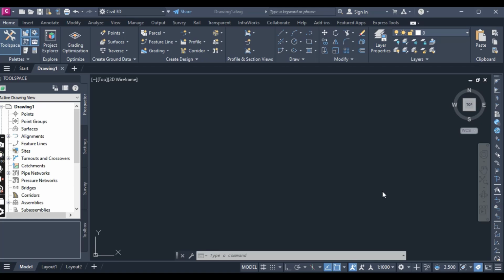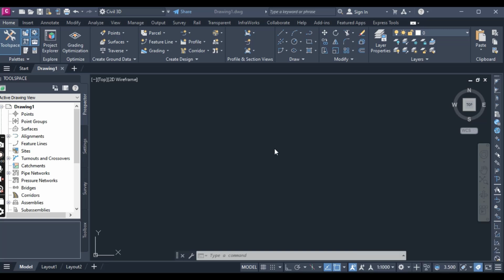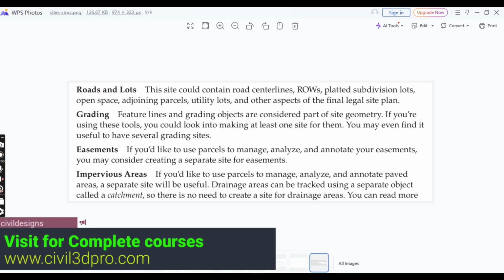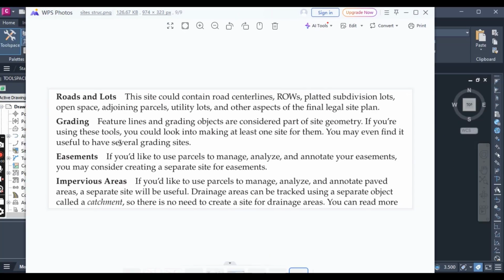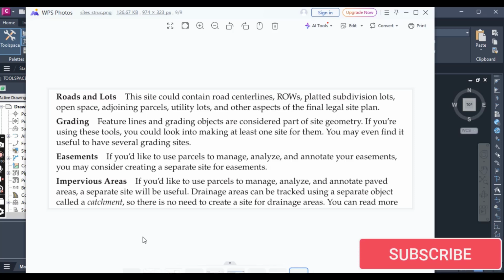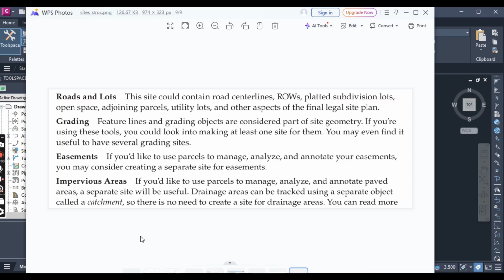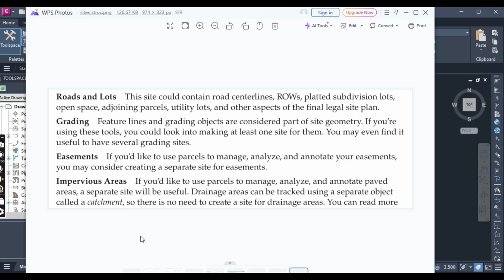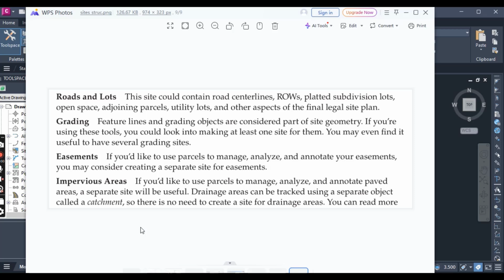Civil 3d Site Selection Matters | Choosing the Best Site Structure for Parcel Layout in Civil 3d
Learn how to select the best site structure for parcel layout in AutoCAD Civil 3D! In this video, we dive into why site selection matters and how it impacts grading, alignment, and parcel design. Whether you're working on residential development or a commercial layout, understanding Civil 3D site settings is crucial for clean, efficient project workflows. Watch this tutorial to avoid common mistakes and master parcel layout techniques using the right site structure. Ideal for civil engineers, land surveyors, and Civil 3D users of all levels.

Enroll Advanced Civil 3d Premium Course ( ENGLLISH ) " Roundabout and Intersection Corridore Modelling in Civil 3d "